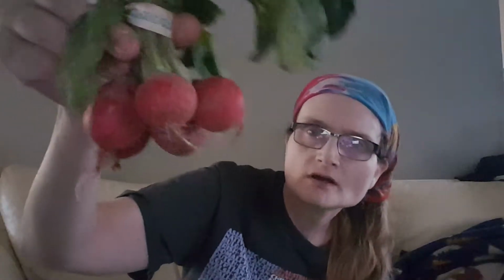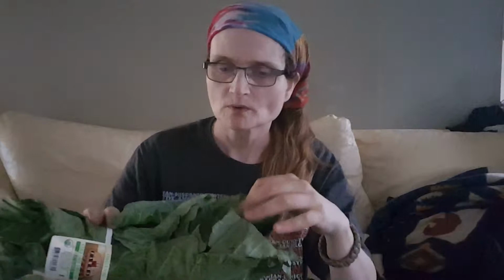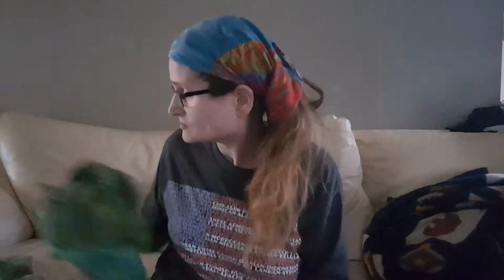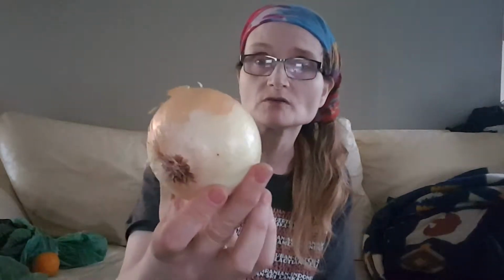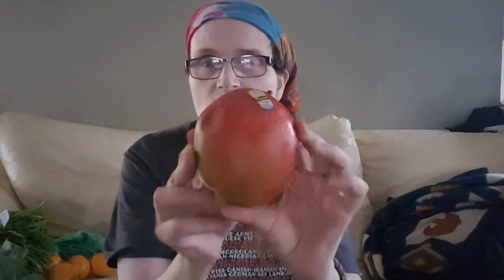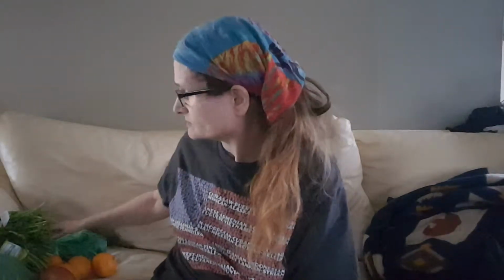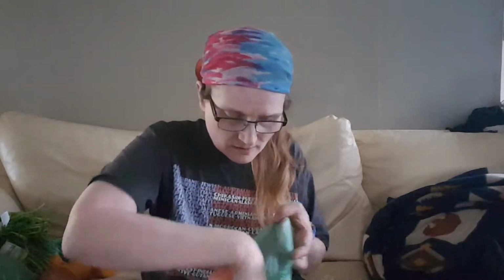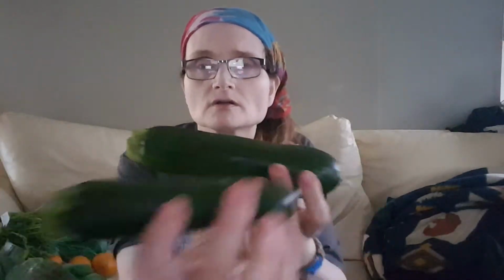Misfit Market un-boxing of mischief box!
Misfit Market supplied you with organic produce that supermarkets deem too odd looking to put on shelves.  I don't know about you but I always got a kick out of misshapen veggies and fruit! Plus it is coming right from the farm!  This subscription is 19.99 and they have a larger box subscription is $34!  Use this link and get a discount on your first box! Even if it's the one time purchase box!